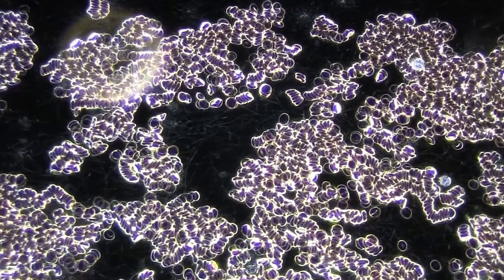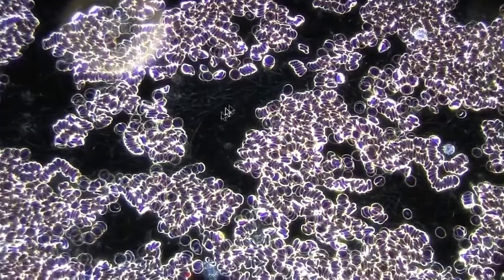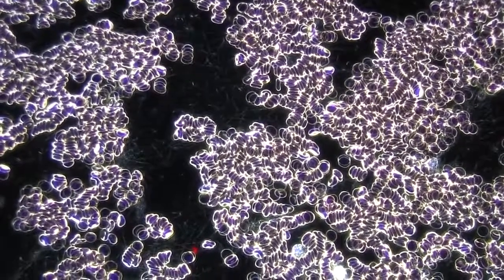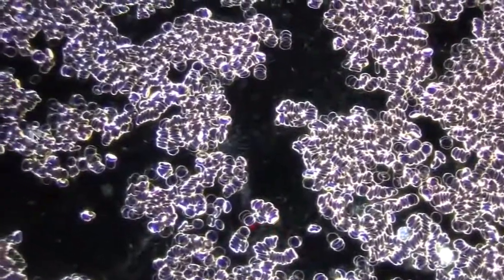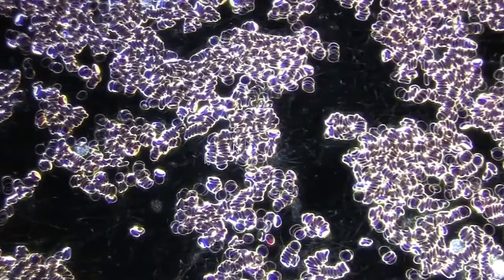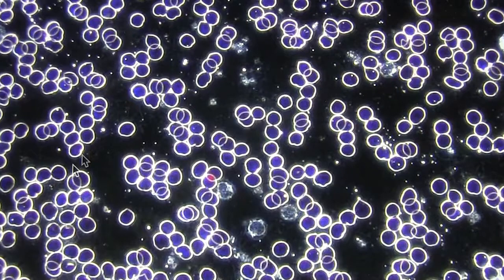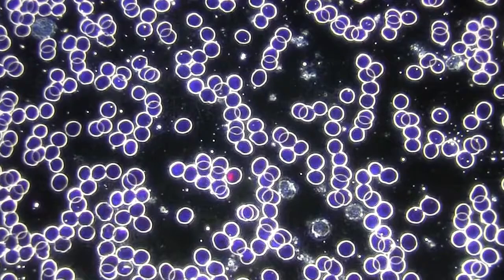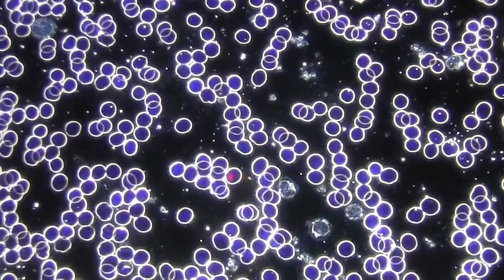Live Cell Analysis Before and After 1hr Session with Healy Device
This video’s “BEFORE” is showing the patient’s red blood cells. Her blood cells are stacked together in a formation called rouleaux, where there is very poor circulation, very poor oxygen, and low co2 exchange. The red blood cell should be visible and separate as shown after the 1hr programmed treatment with the Healy Bio-Resonance device.

There are multiple causes of rouleaux including dehydration, poor digestion of protein excess, carbohydrates in the blood, sugars too high in the blood, and overall a low negative charge in the blood where the potential in the cells has been diminished. We have a lot of inflammation in the background so you can see the sort of spiderweb formation in the background. That’s inflammation that can be caused by injury, to the tissues. It can be caused by stress, it can be caused by the liver not working properly or properly filtering the blood.

“AFTER” – The Patient did a one-hour treatment with a frequency device called Healy. Healy works by sending microcurrent and specific frequencies into the person’s body. The Healy used a program called “immune system” on the patient and immediately after that treatment this is what we saw. It was about 50% of the blood improved. Instead of being stacked up the red blood cells are separate; they actually can exchange co2 for oxygen now and can actually, get the job done.

The white blood cells you can see are about two times the size of the red blood cells after treatment. Inflammation has gone to the background it doesn’t have all that spiderweb type vibrant in the background. In terms of the viscosity, the blood cells are actually moving they’re not all clumped… So essentially what happened is that we increased a lot of negative charge into the blood and that negative charge helps the cells separate from each other so they have more of a surface area to get oxygen. They have a lot more flow and movement of nutrients and energy through her body.

That’s what her blood sample looked like literally one hour after she did the hour-long “immune system” program with the Healy Bio-Resonance device! Best of all you don’t need a doctor to run this program as well as many other Healy programs. You simply pair the Healy with your device, hook up the micro-current leads/sensors, and run the program.

That’s it! The user can just sit back and relax or go about his or her day as it’s a mobile wearable device. The first-ever of its kind. Truly amazing technology!

Biofeedback technology has been around for some time with ample amounts of data science and case studies proving its healing effects. However, in the past BioFeedback has been not easily accessible as most insurances don’t cover it, require a prescription, and costly as biofeedback therapy is very expensive. With the Healy you don’t need a prescription, it’s a fraction of the cost of other bio-feedback devices, it is mobile, and it’s more advanced than any other on the market!

-Joe McD